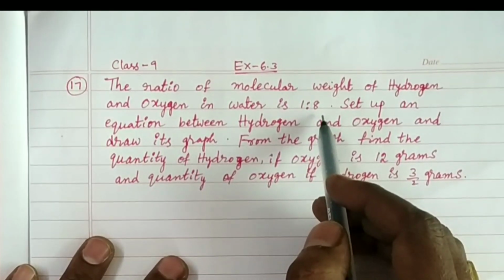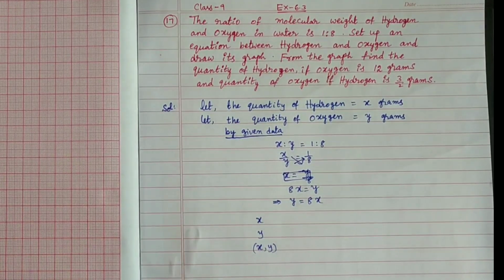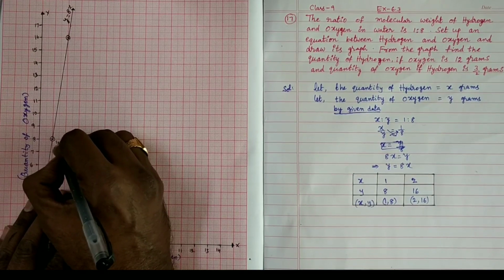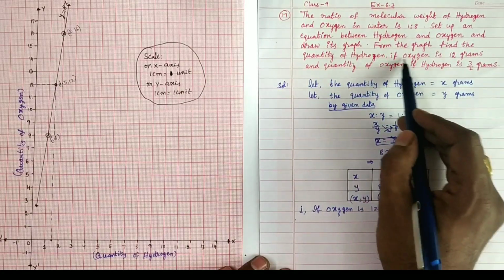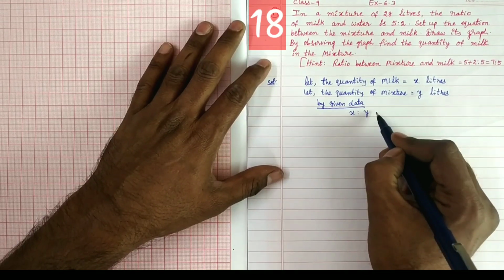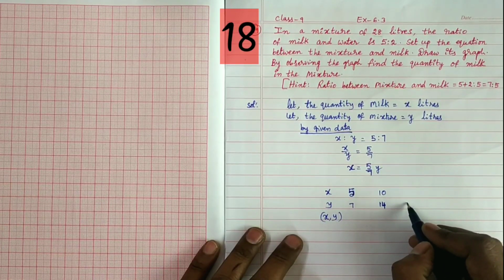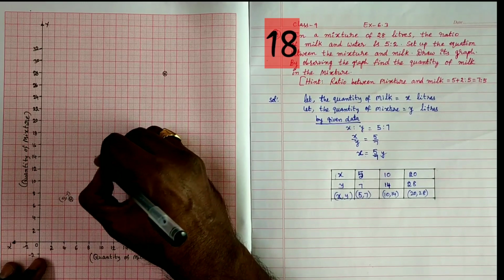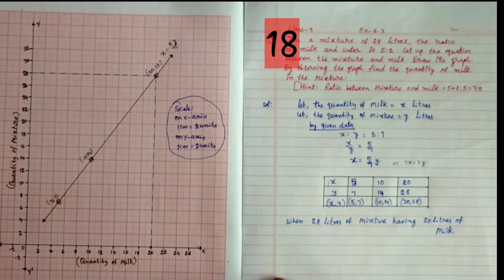Graph of Linear equations in two variables#Class-9# ex-6.3#problems-17 and 18#AP/TS State Boards.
1)The ratio of molecular weight of Hydrogen and Oxygen in water is 1:8. Set up an equation between Hydrogen and Oxygen and draw its graph. From the graph find the quantity of Hydrogen and Oxygen is 12 grams. And quantity of Oxygen if Hydrogen is 3/2 grams.
2) In a mixture of 28 litres, the ratio of milk and water is 5:2. Set up the equation between the mixture and the milk. Draw its graph. By observing the graph find the quantity of milk in the mixture.